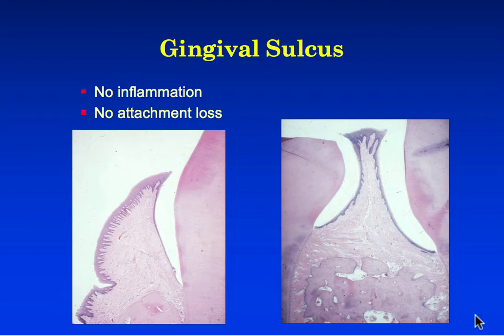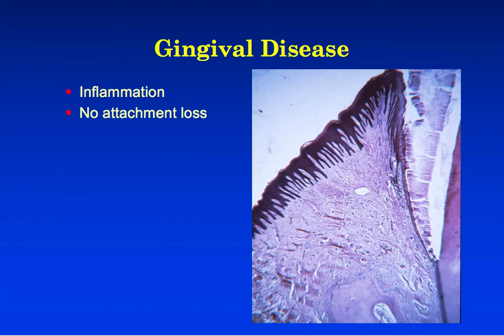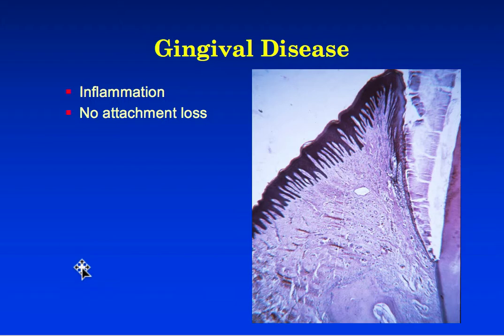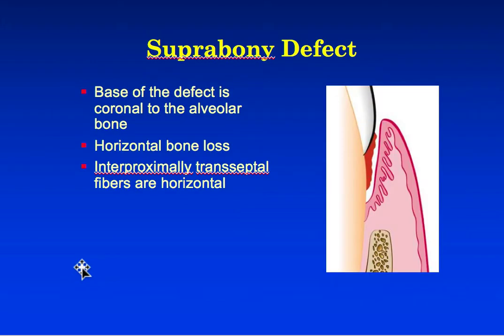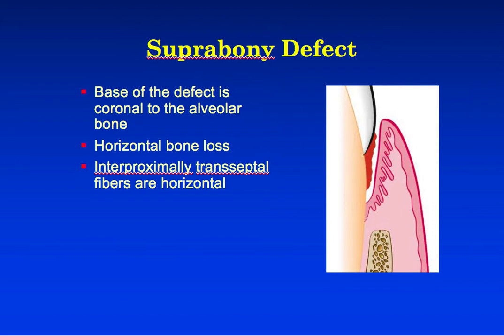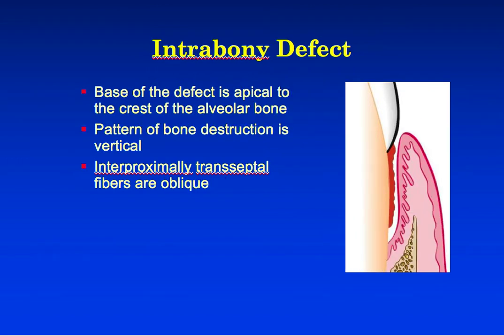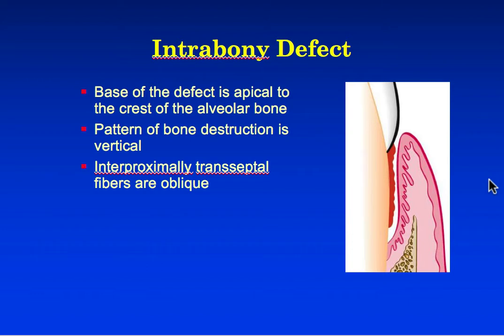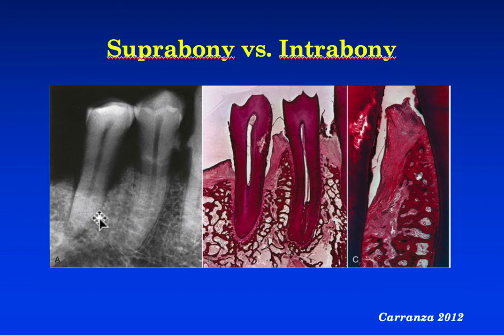Module 7 Defect Terminology